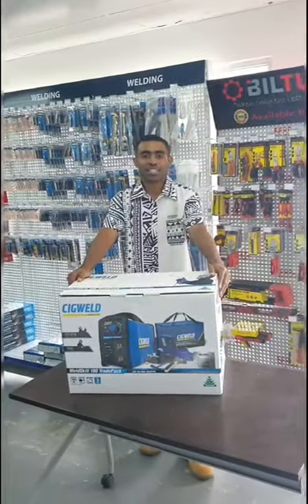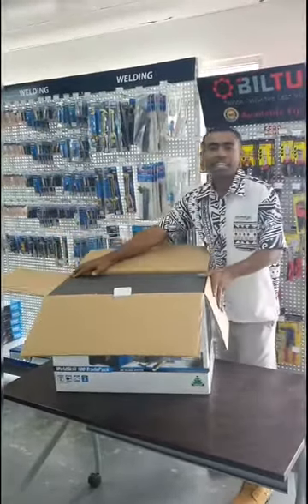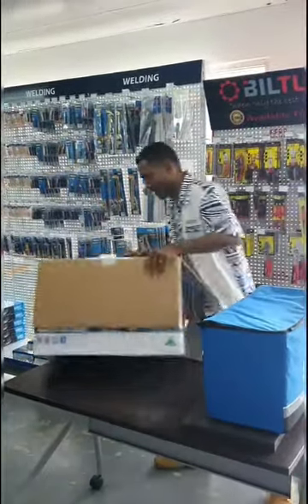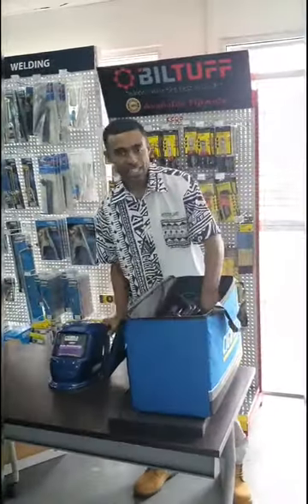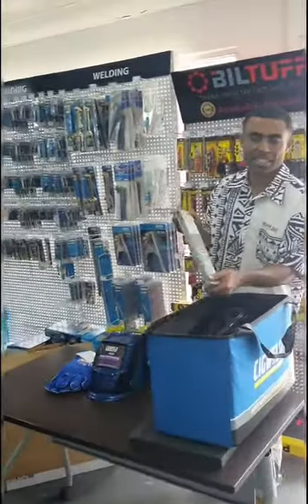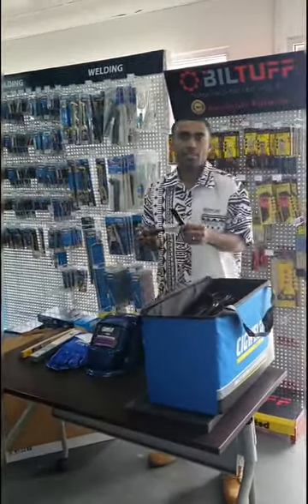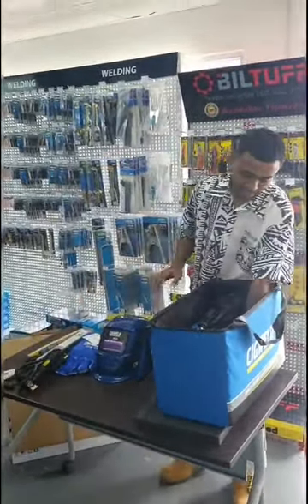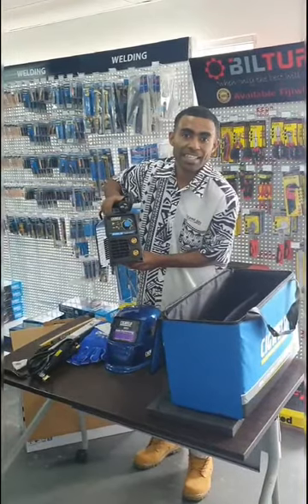Oceania Gas Product Demo Trade Pack 180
The WeldSkill 180 is a single-phase welding inverter with a user-friendly control panel, a practical push-button operation for mode selection, clearly visible LED indicators, and a sturdy large control knob. TradePack includes: Carry Bag, WeldSkill Helmet (Blue), WeldSkill Gloves, Chipping Hammer, Wire Brush, 1Kg GP Electrodes

Affordable, compact, and light-weight, this unit is a great addition to the shed ensuring the ultimate portability for the Home Handyman, Tradesman, Farmer, or Maintenance Worker.

In addition to its appealing design and functional features, the WeldSkill 180 provides the added reassurance of a high-quality welding inverter that complies with Australian Standards.

Simply plug it into any standard 15 Amp powerpoint and get welding right away!

Twist lock electrode holder
3 Year Warranty
Rugged case with carrying handle and carry strap
4m long electrode holder and work leads
Push-button weld mode selection switch with LED indicators

TRADE PACK Includes:
WeldSkill 180 Inverter
Carry Bag
WeldSkill Helmet (Blue)
Welding Gloves
Chipping Hammer
Wire Brush
1Kg GP Electrodes